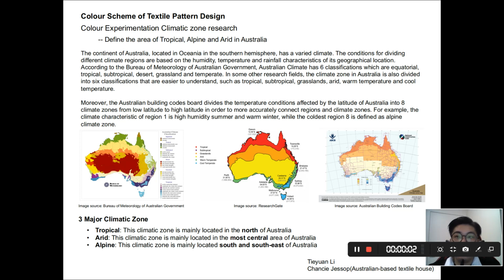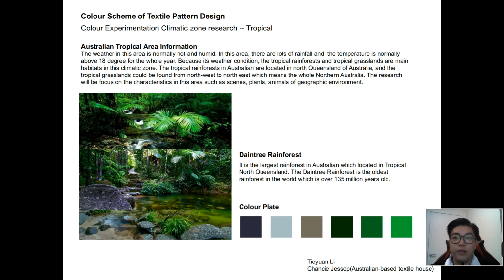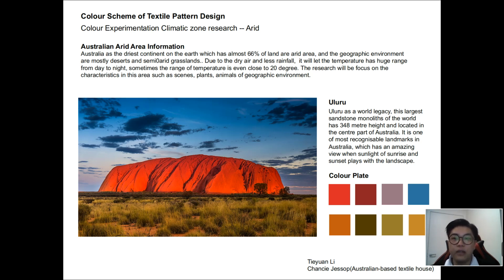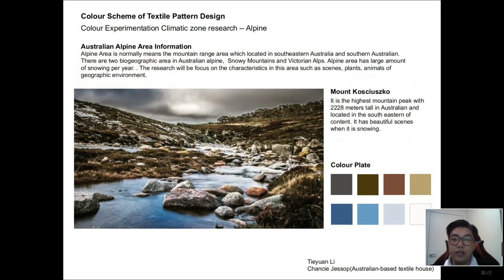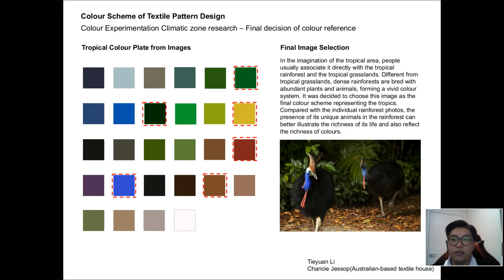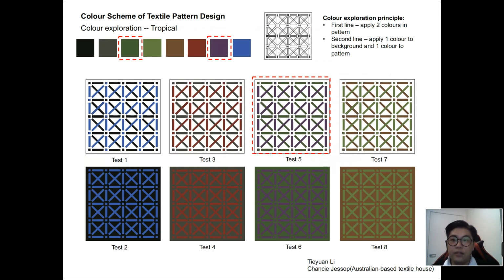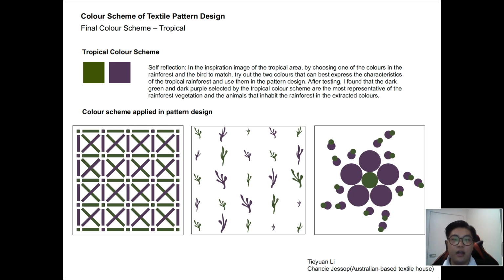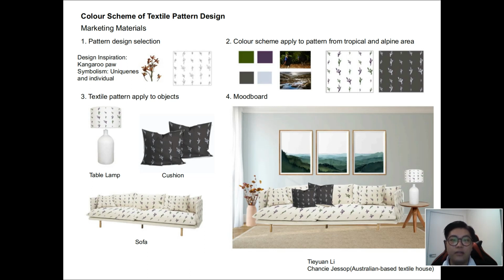DBD100 TieYuan Li Assessment 3 Video